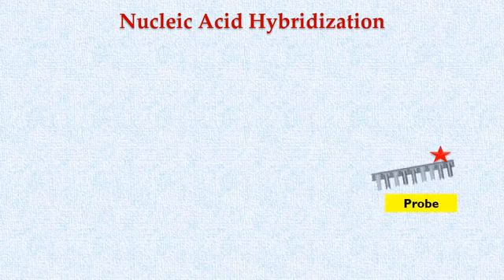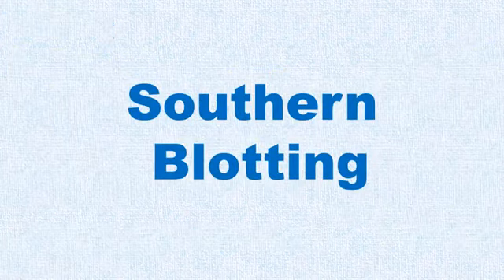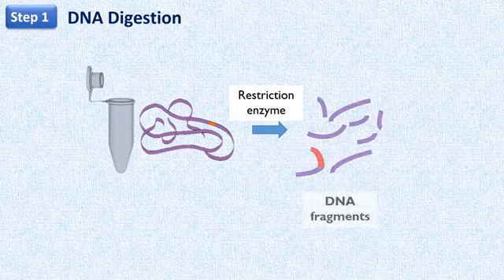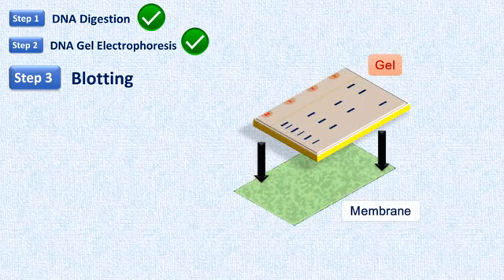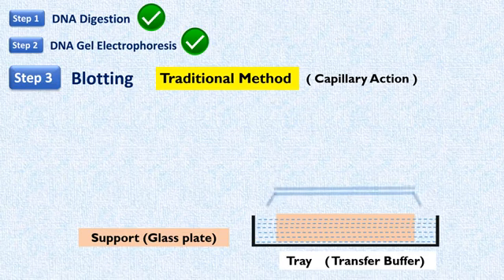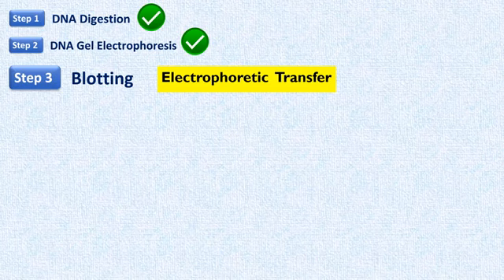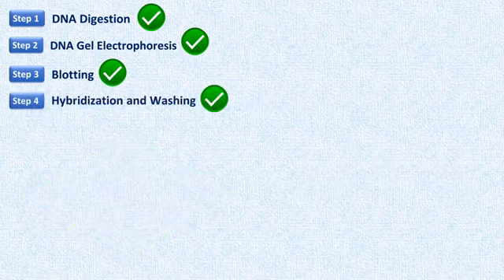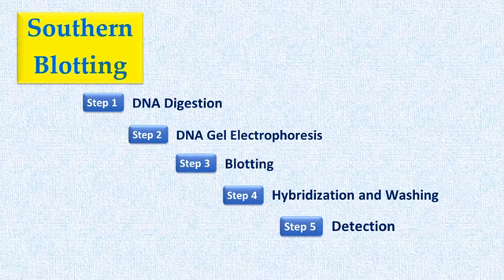Biotechnology Technique # Southern Blotting # zoology # BSC or MSC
Biotechnology Technique # # zoology Bsc and Msc southern blotting